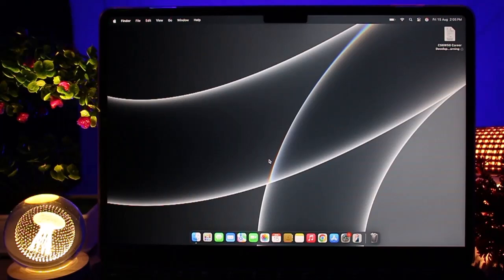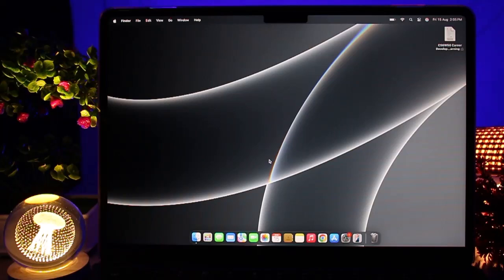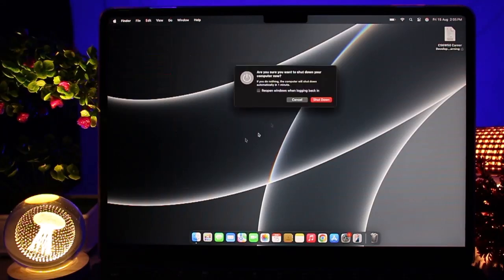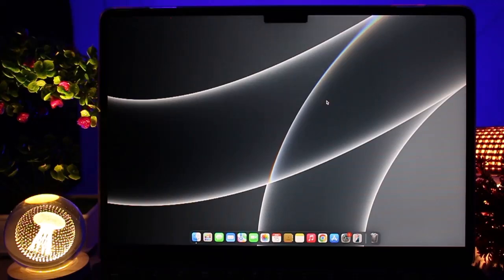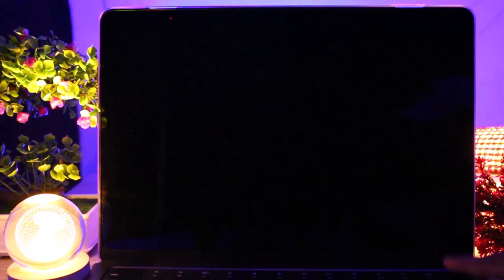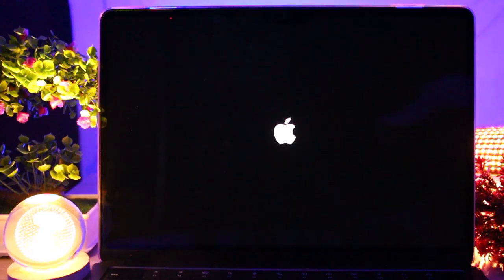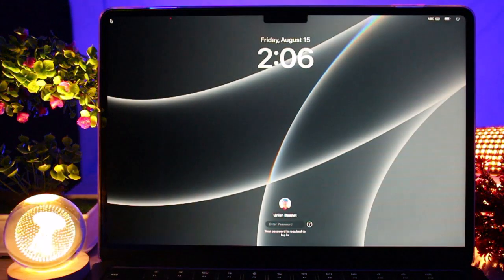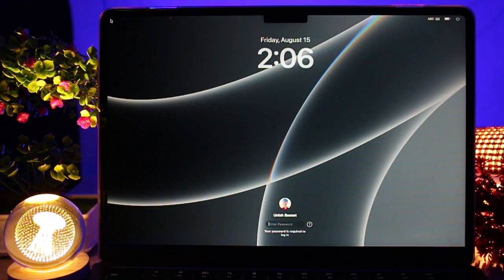How to Reset the System Management Controller (SMC) on MacBook - RESET SMC MACBOOK - 2025